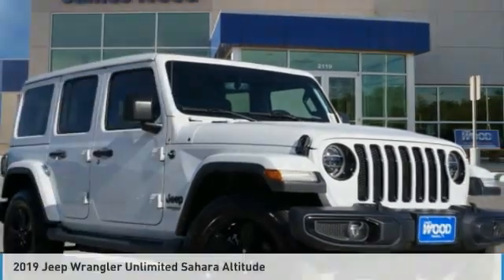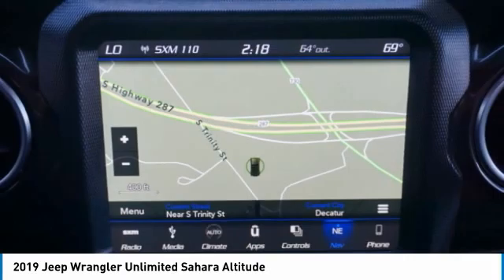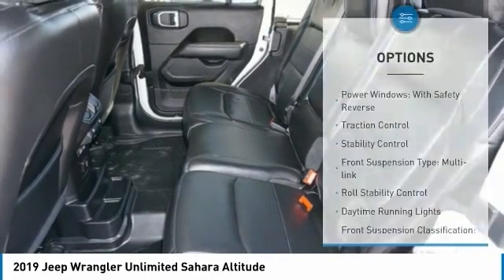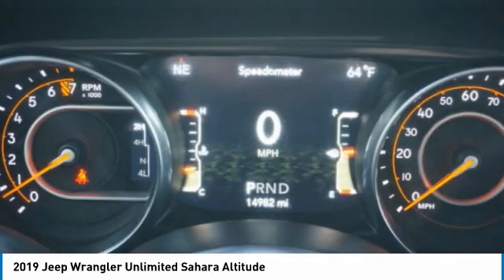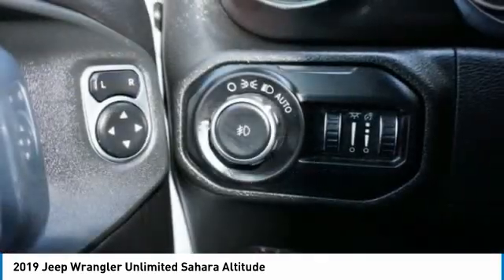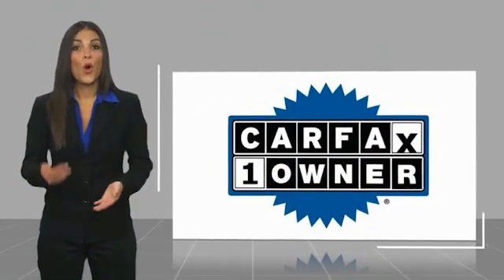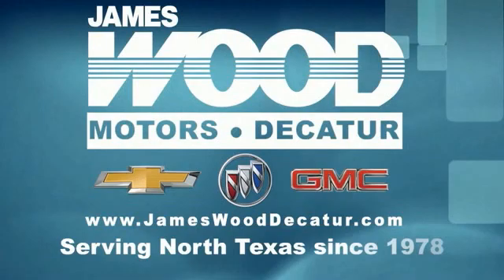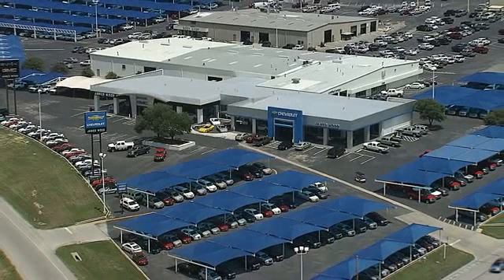2019 Jeep Wrangler Unlimited Decatur TX 110869A1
2019 Jeep Wrangler Unlimited Sahara Altitude

2111 US HWY 287 South

Looking for the right vehicle? Today could be your lucky day. this 2019 Jeep Wrangler Unlimited could be yours.